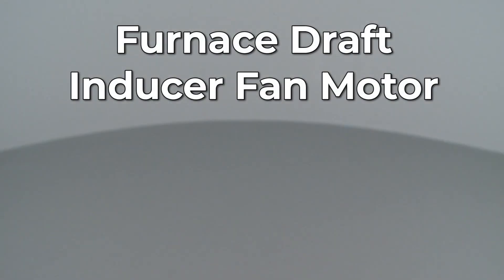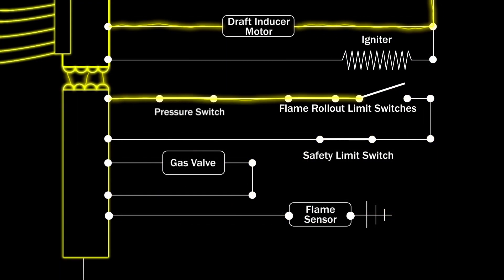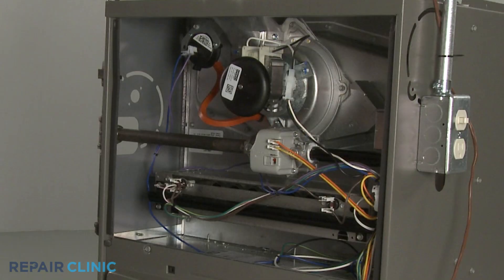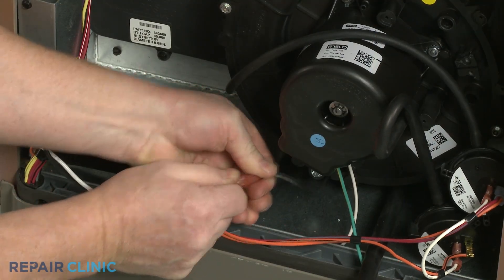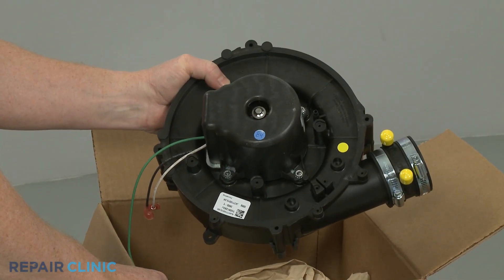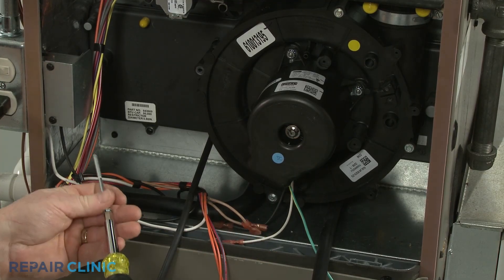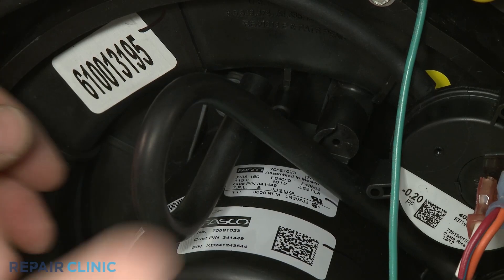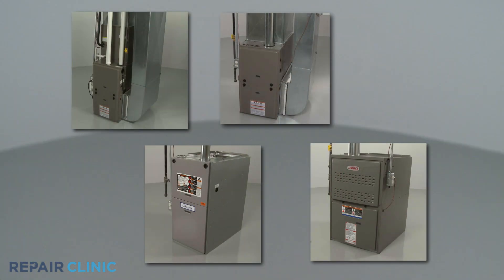Furnace Draft Inducer Fan Motor Replacement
This video provides general information on how a furnace draft inducer fan motor works, how to test the part, where it is commonly located, and general installation guidelines.